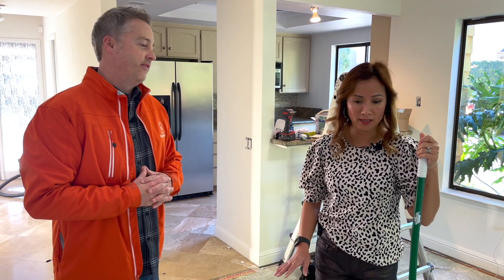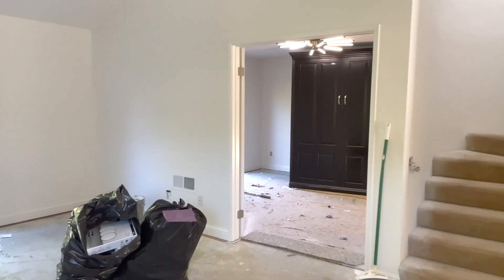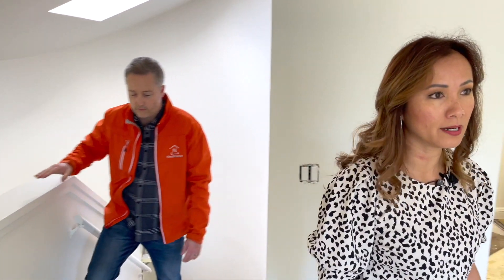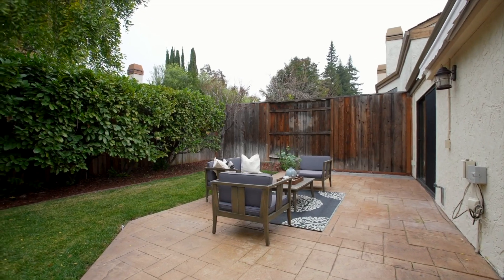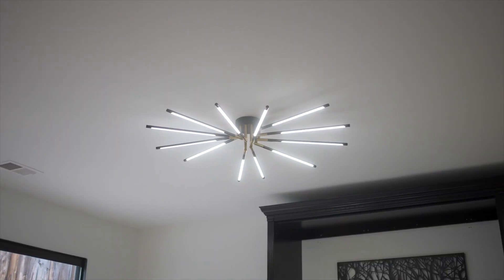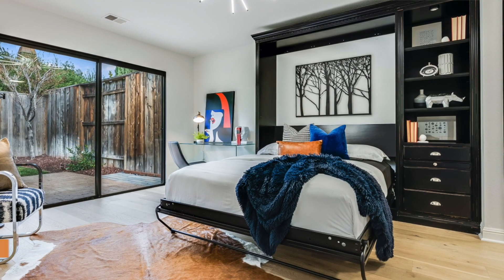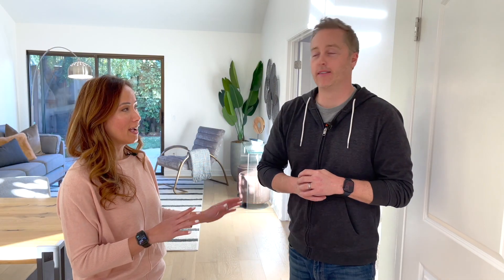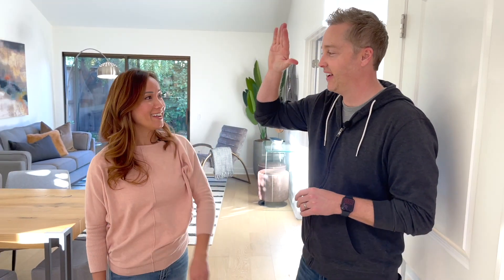Episode #7: Cozy Cupertino Duet Home Sees Big Return!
Brad Gill of NextHome Lifestyles real estate is joined by Vanessa Neilsen of Encore Staging as they discuss the transformation of another Lifestyles listing, this time in the desirable Capistrano community of West San Jose.

Did you know that staged homes can sell for up to 7 percent higher prices, and spend 88 percent less time on the market than an unstaged home? NextHome Lifestyles is aware that home staging and preparation work can seem like a hassle, which is why our agents are committed to providing detailed oversight and project management to offer a turn-key "concierge-style" real estate service. We'll provide access to professional interior designers who will consult with you to determine the best plan for improving the cosmetic details of your home through full or partial staging services, and based on real market research.